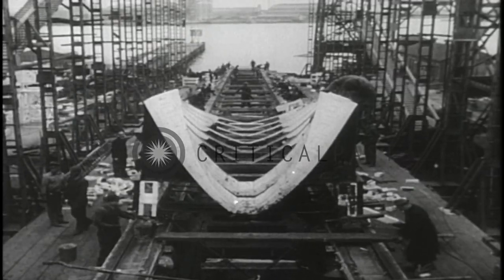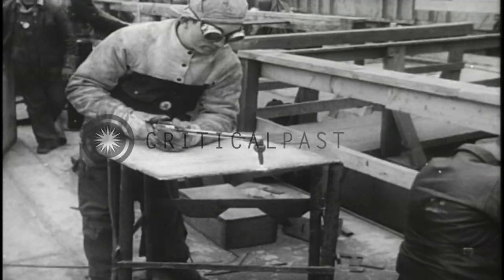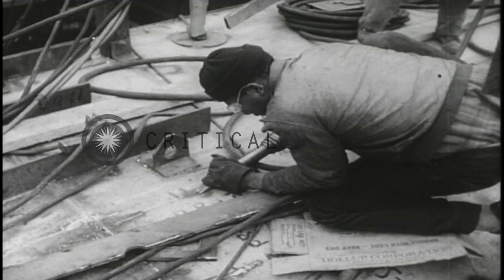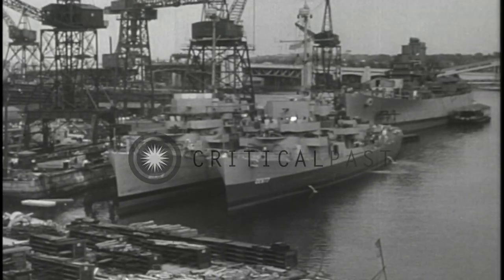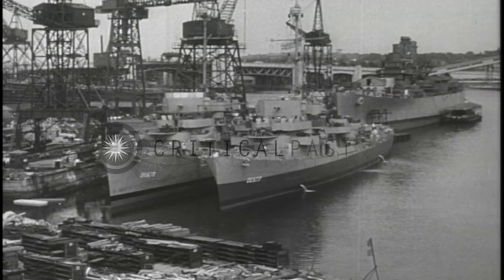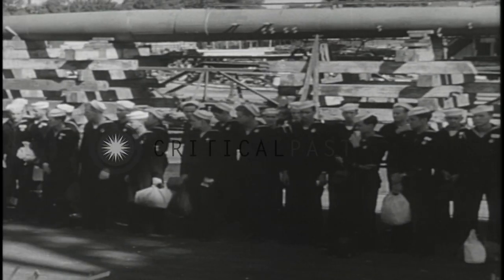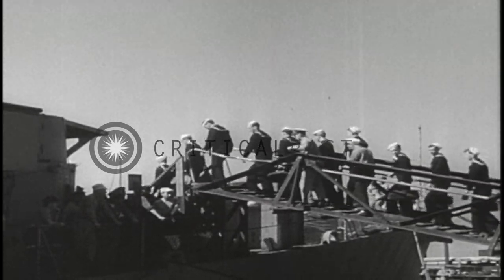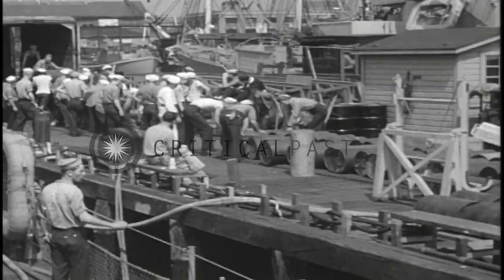Destroyer Escort USS Frament, DE 677, is built and launched. Destroyer Escorts fi...HD Stock Footage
Destroyer Escort USS Frament, DE 677, is built and launched. Destroyer Escorts fitted out, readied for shakedown cruise

US Destroyer Escort USS Brennan, DE-13,underway. US navy crew aboard the ship. View at shipbuilding area of Bethlehem Steel in Quincy, Massachusetts. Keel is laid and shipbuilders busy on day 60 of construction of DE-677, the USS Frament. Scenes of construction. Welding steel plate. DE-677 is christened USS Frament and launched on June 28, 1943. Destroyer Escorts at pier, being fitted out. New ship's crew assembled on pier and boards for shakedown cruise. Supplies and munitions loaded on board the ship, including ammunition, depth charges, and torpedoes ("tin fish"). Location: United States. Date:  1944.

57,000+ broadcast-quality historic clips for immediate download.